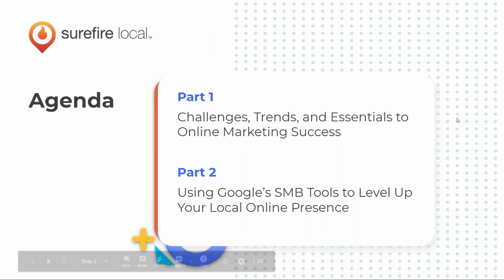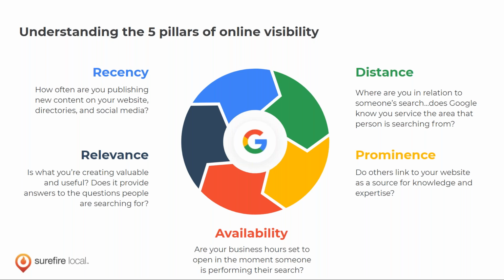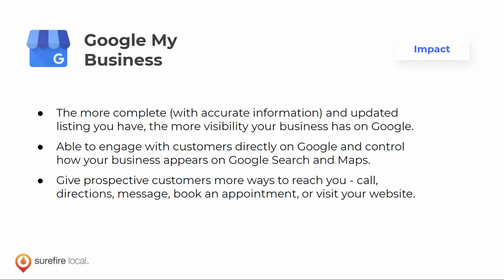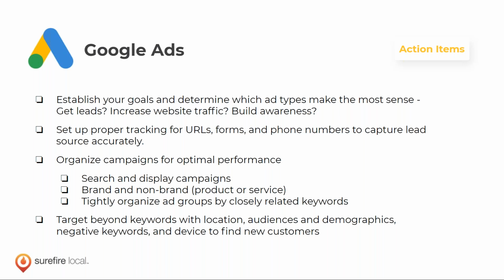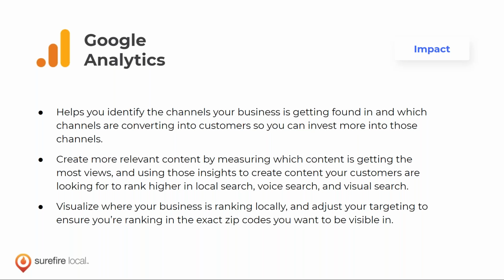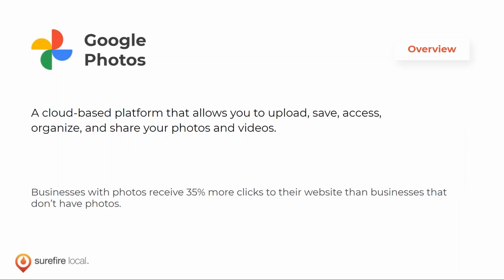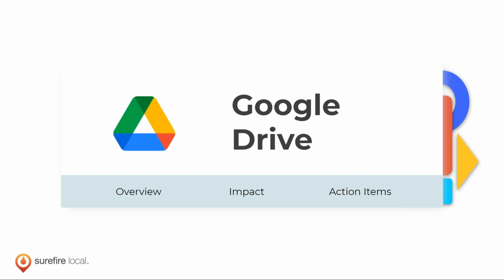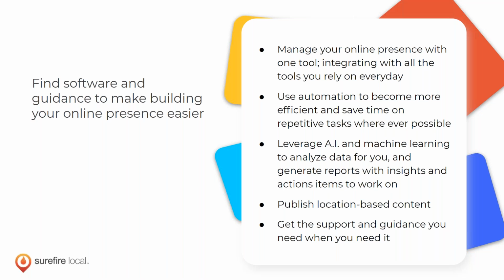Using Google’s Small Business Tools to Level Up Your Online Presence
Many business owners fall into the trap of viewing Google as just a search engine, and nothing more. But Google provides a number of powerful tools (for free) to help connect prospective customers with local businesses more easily.

Get a crash course on using Google’s tools to build out your small business’s online presence and increase local reach. This training covers: Google My Business, Google Reviews, Google Ads, Google Analytics, Google Trends, Google Photos, YouTube, Google Page Speed, and so much more!

Learn more about Surefire Local
Surefire Local is an all-in-one marketing platform that helps local businesses attract customers and grow profits efficiently. The Surefire Local Marketing Platform is a single, secure platform for local businesses to manage all their digital tools and can be accessed everywhere; across devices and browsers.

We provide you with the software to take control of your online visibility but guide you every step of the way with our experienced digital marketing experts, online training sessions, videos, and tips.